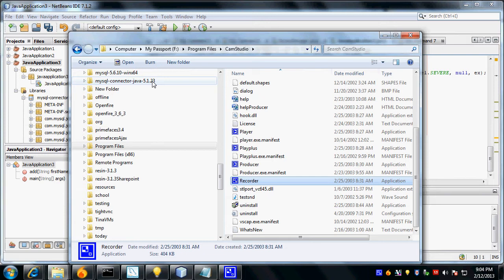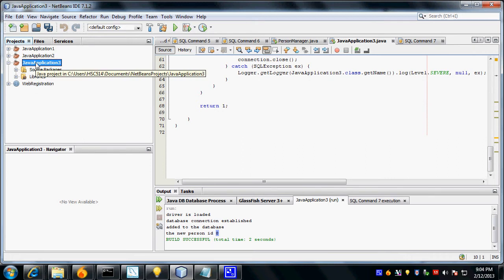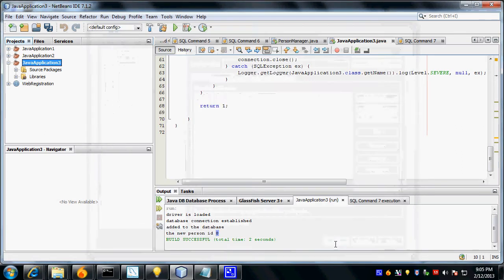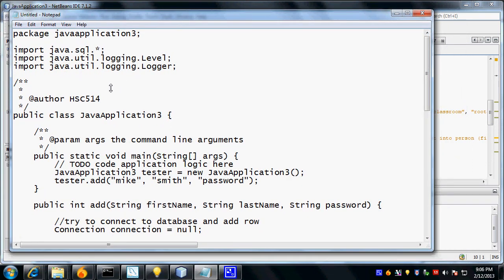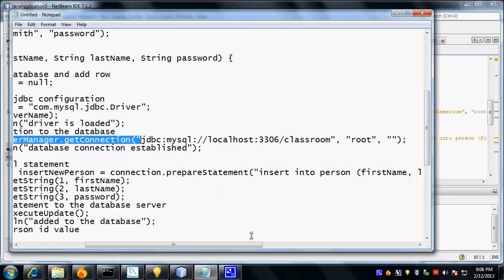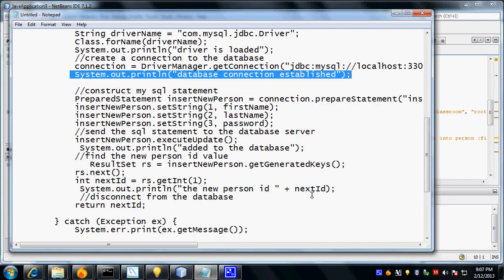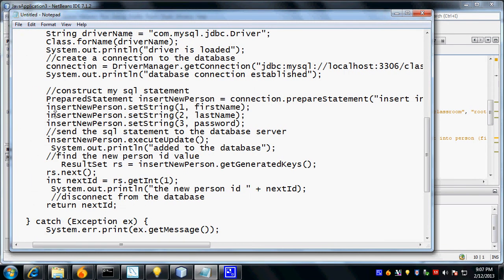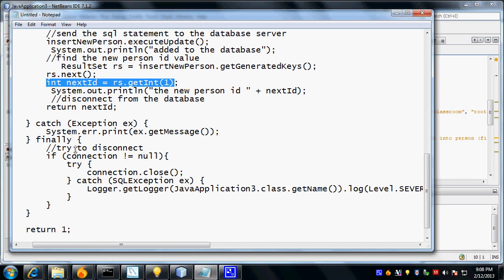Using Netbeans to add a row to a MySQL database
Using Netbeans JDBC to add a row to a MySQL database